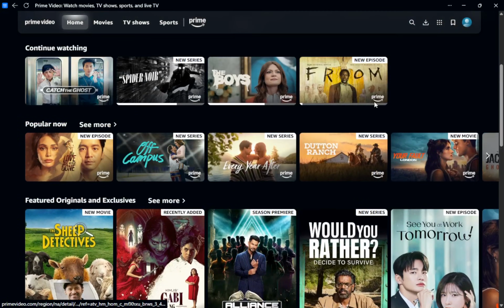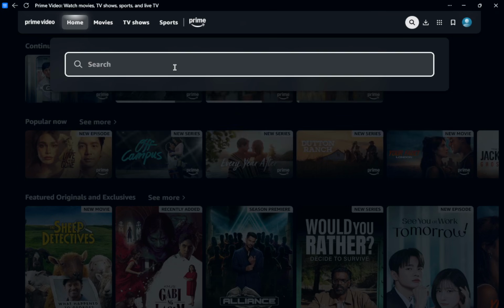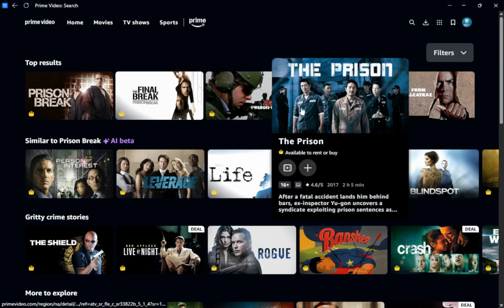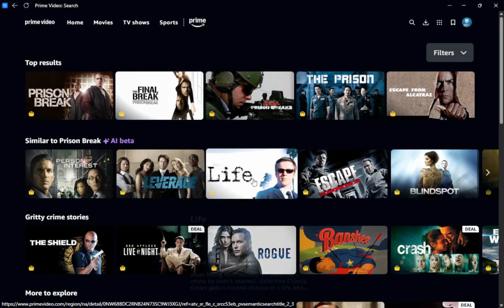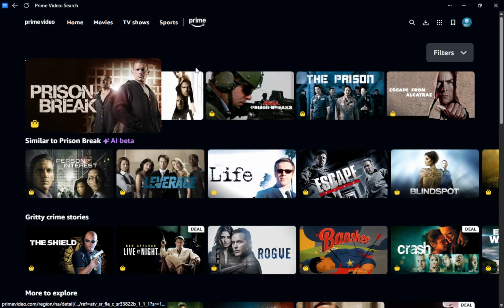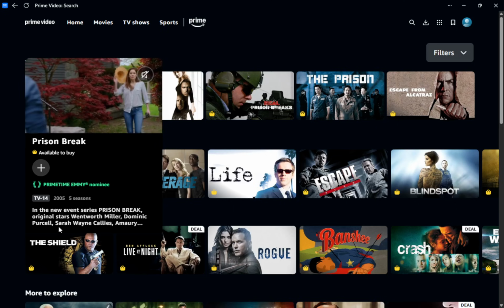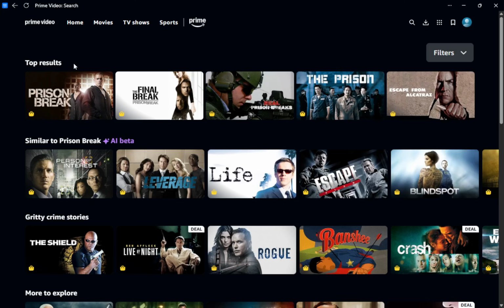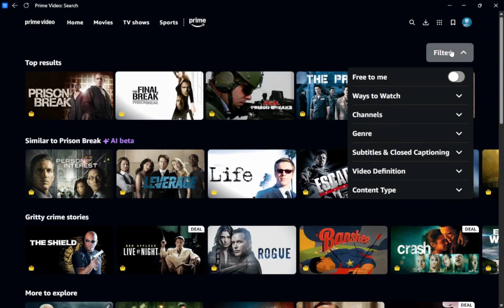How to Search in Amazon Prime Video [2026 Full Guide]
How to Search in Amazon Prime Video

Unlock the full potential of Amazon Prime Video with our comprehensive guide on how to search for your favorite movies and shows! In this video, we’ll take you step-by-step through the process of navigating the Prime Video interface, signing in to your account, and utilizing the search feature effectively. Discover how to quickly locate titles by entering specific keywords like the title, actor, or genre. Plus, we'll show you how to filter results to view only the content included with your Prime membership, making your viewing experience seamless and enjoyable. Whether you’re a long-time subscriber or new to Prime Video, these handy tips will enhance your streaming journey. Ready to dive into the world of endless entertainment? Let’s get started!

Amazon Prime Video, search tips, streaming guide, find movies, find shows, Prime membership, video tutorial, entertainment, troubleshooting, video streaming, find content, online videos, search results, watching movies